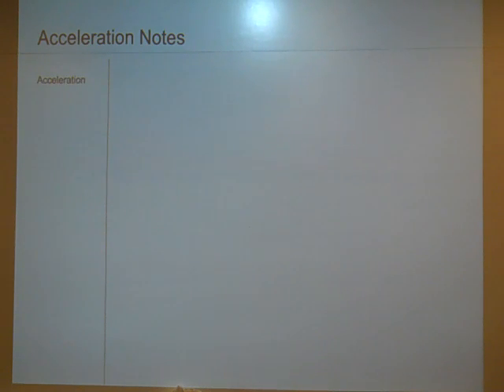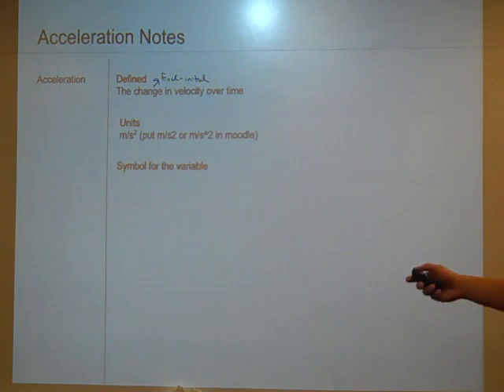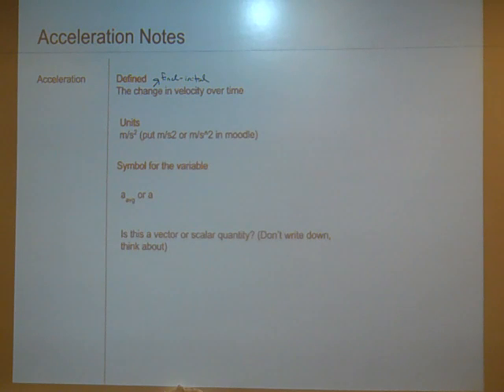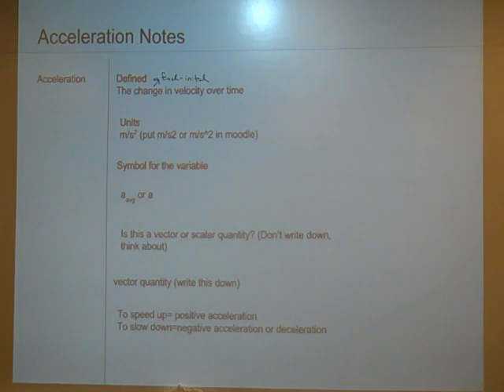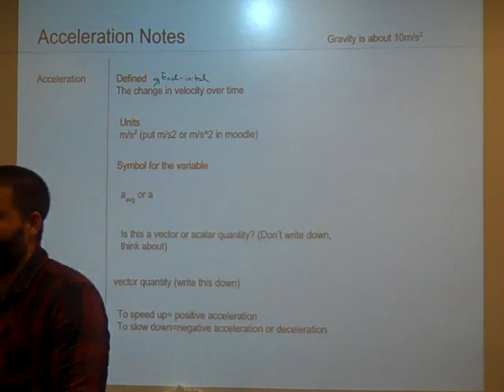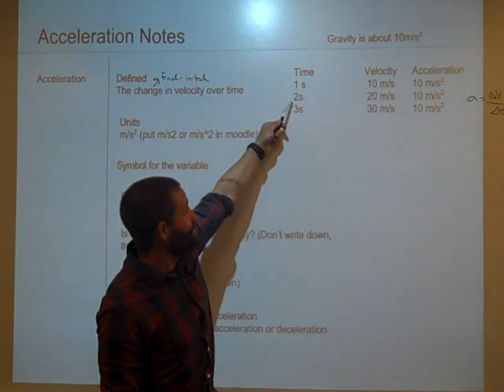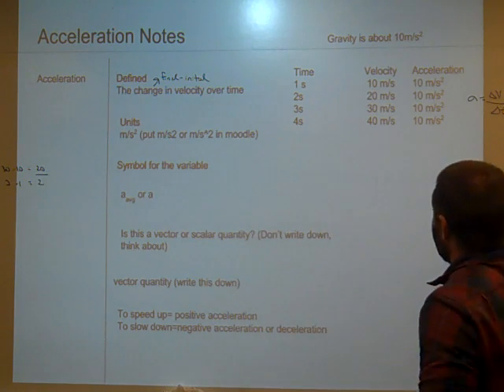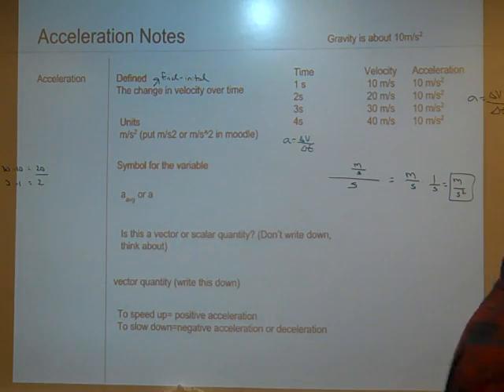Acceleration Intro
A quick intro into acceleration